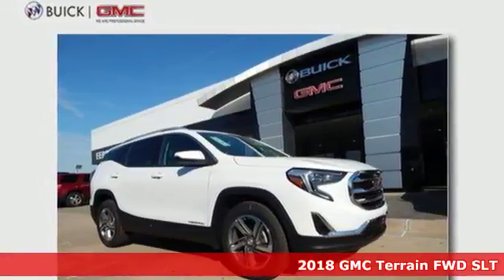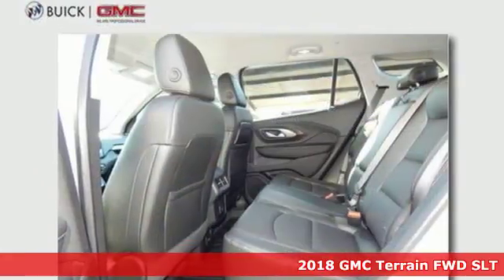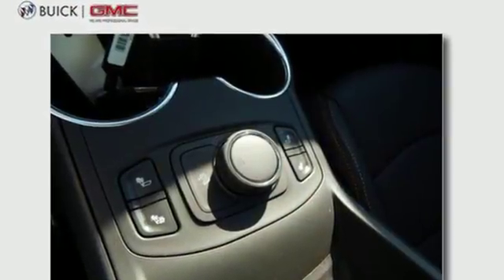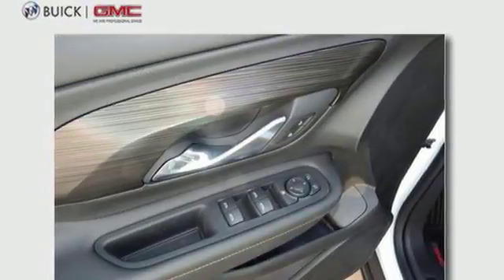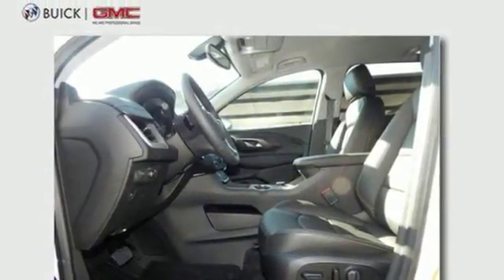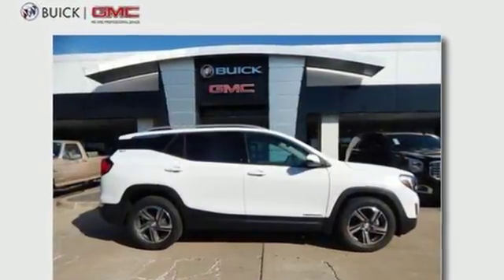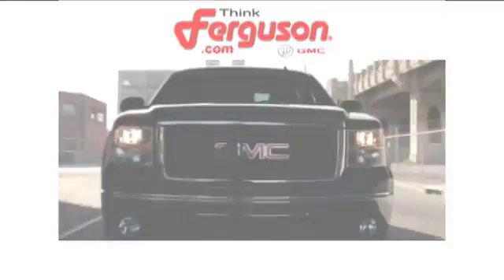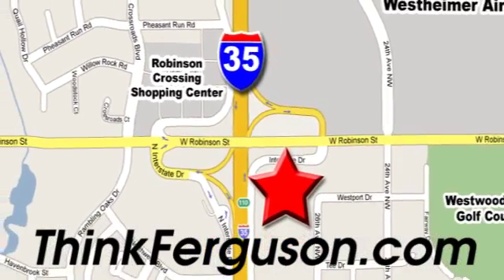Used 2018 GMC TERRAIN SLT Norman OK Oklahoma-City, OK G3370 - SOLD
Year: 2018
Make: GMC
Model: TERRAIN SLT
Engine: 1.5 Liter 4 Cylinder
Transmission: 4 Speed Automatic
Stock #: G3370
VIN: 3GKALPEV0JL259704

Address:
1015 North Interstate Drive